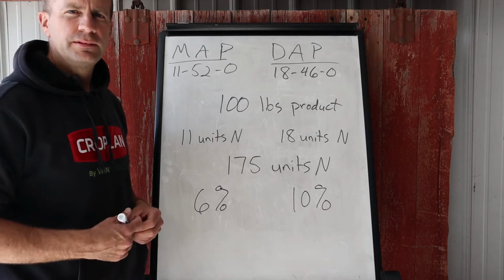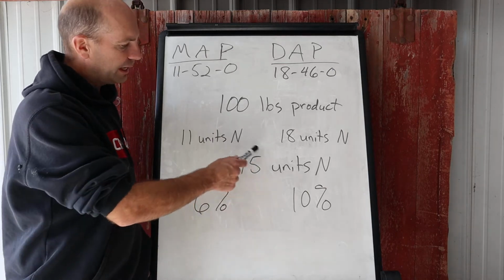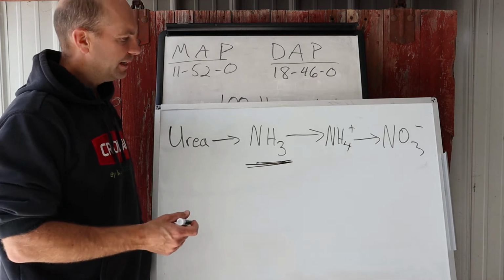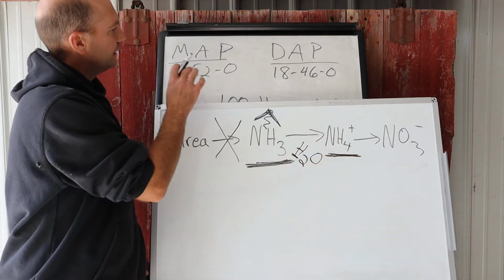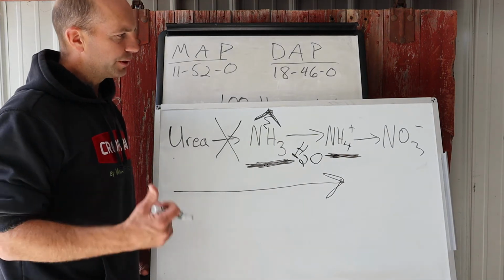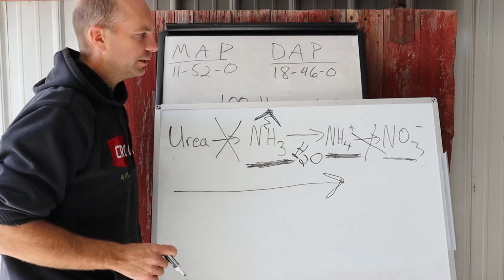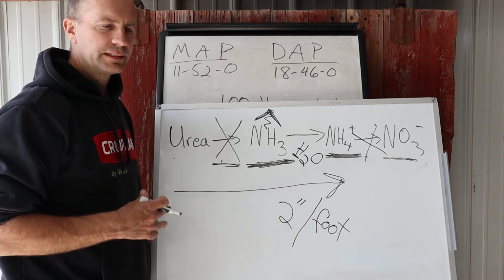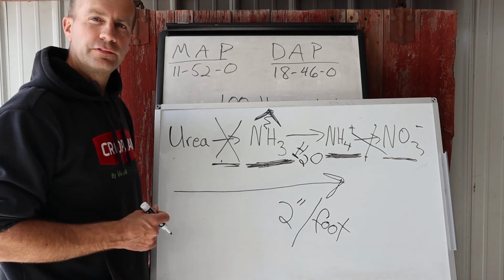Fall Fertilizer Nitrogen Credits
What happens to the N credit in my fall P application?